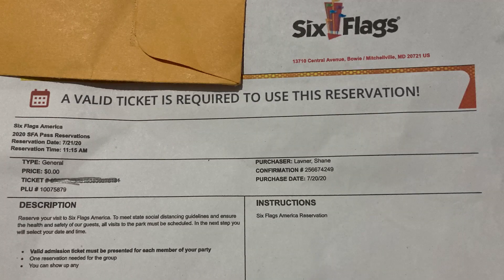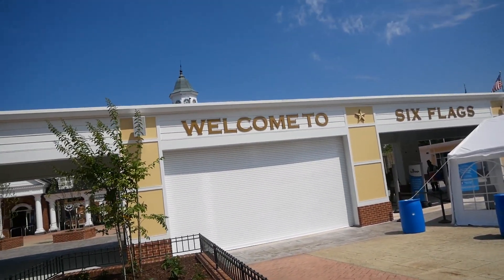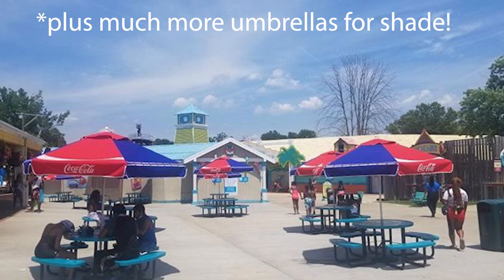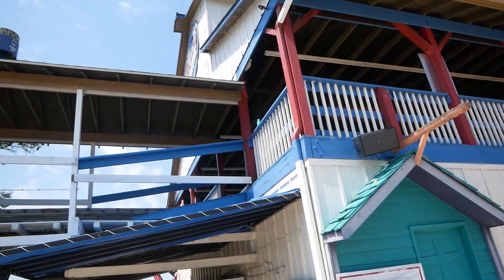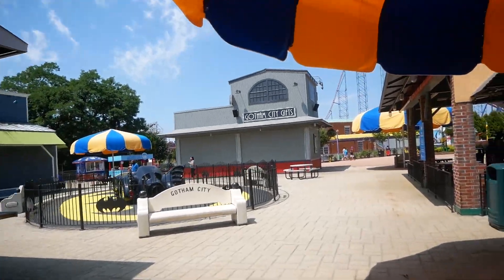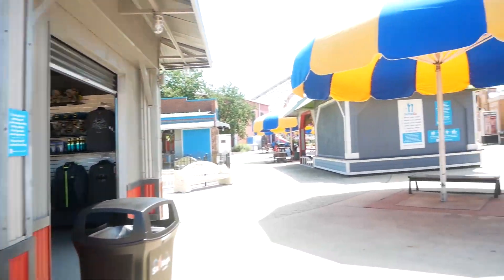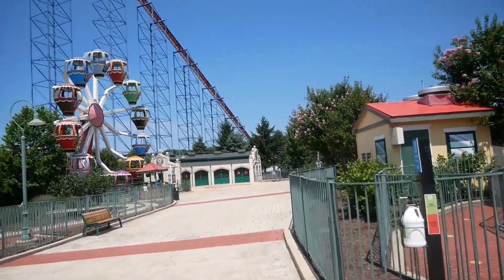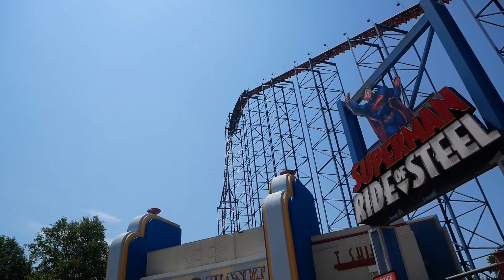Everything New at Six Flags America for 2020 (Corona Protocol, Harley Quinn, & More)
I break down all the major and minor changes/additions that have taken place at Six Flags America for the 2020 season, including a rundown and detailed review of all Covid-19 protocol.

And a huge thank you to Norman for providing some of the photos and information featured in this video!